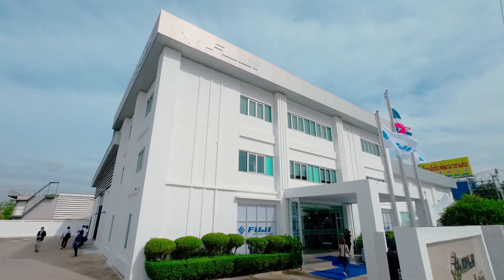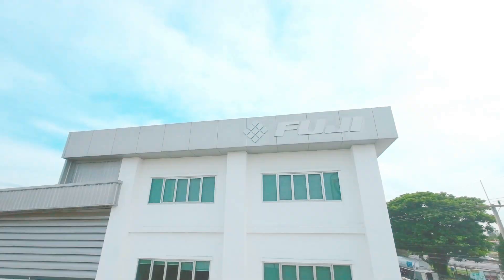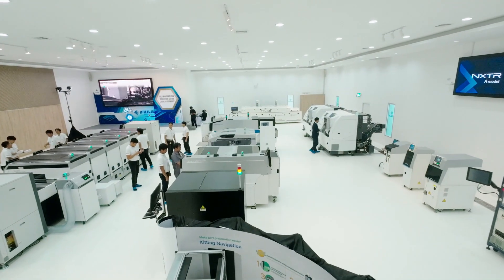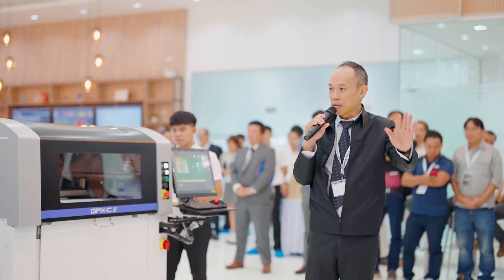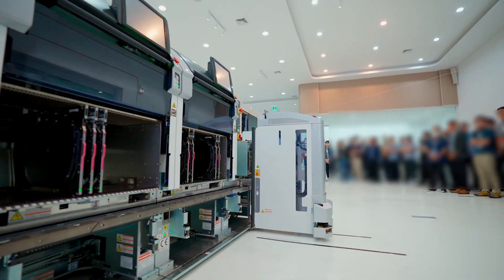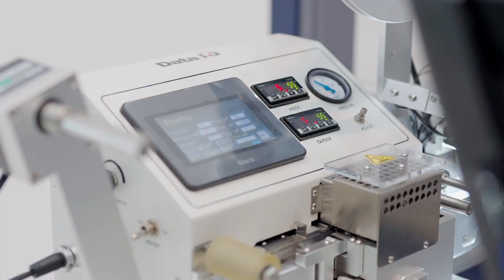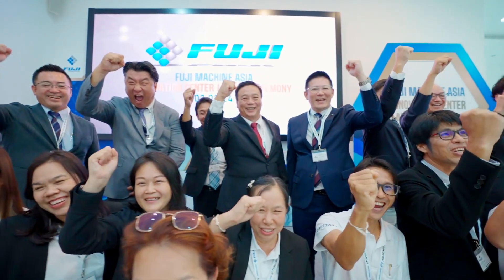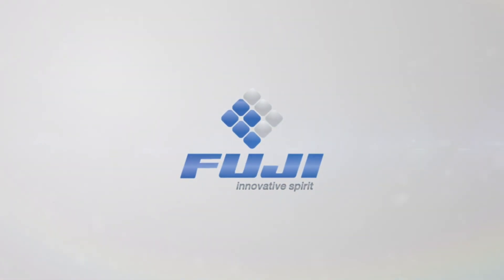Fuji Machine Asia Innovation Center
The Fuji Machine Asia Innovation Center in Thailand is designed to showcase cutting-edge SMT solutions, helping businesses stay ahead in an evolving industry.
At our state-of-the-art showroom, you’ll get hands-on experience with the latest machines of Fuji, and other reputation companies such as Koh Young, Tamura, Data IO, PVA —demonstrating high-precision automation, advanced inspection, and next-generation manufacturing processes.